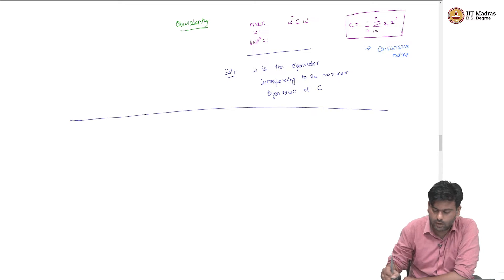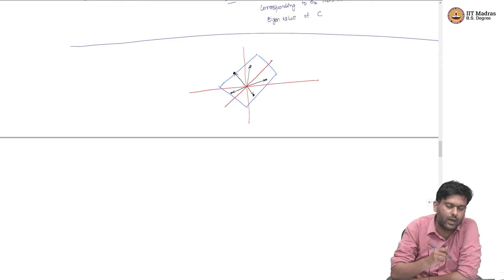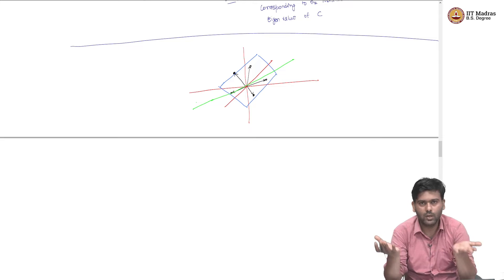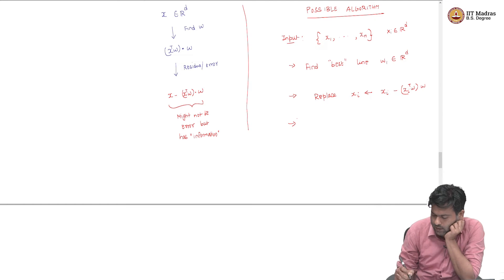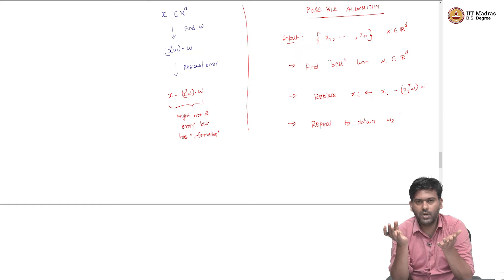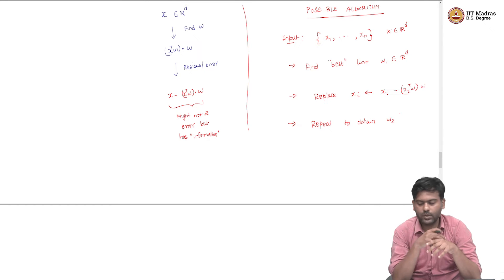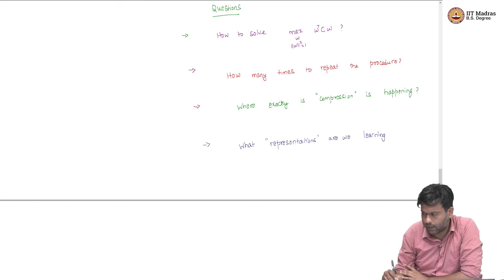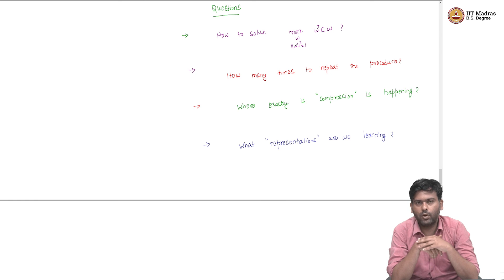Representation Learning: Part 3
"(1) Information contained in errors
(2) Residues after projection
(3) Possible algorithm for a representation"